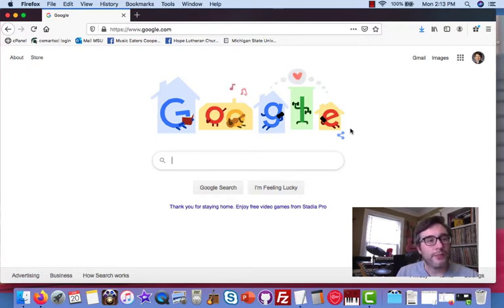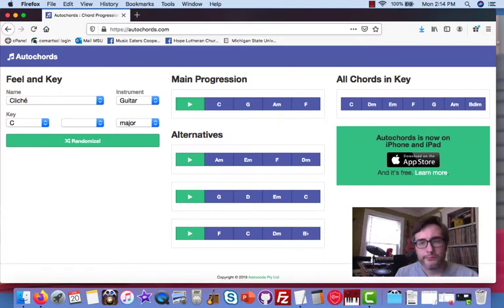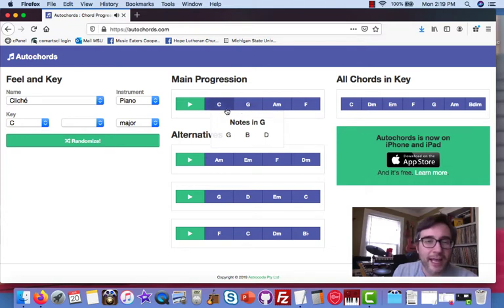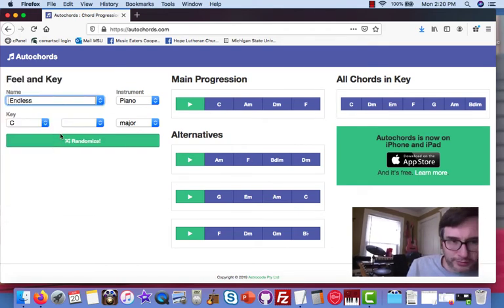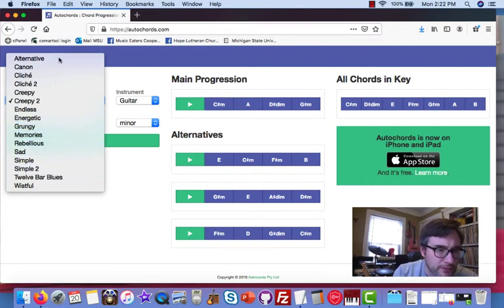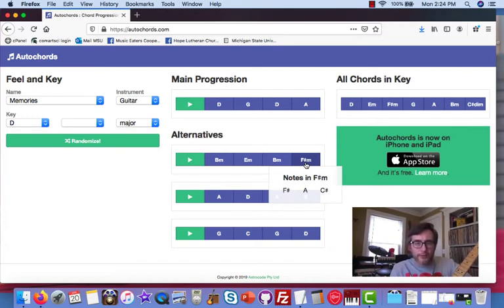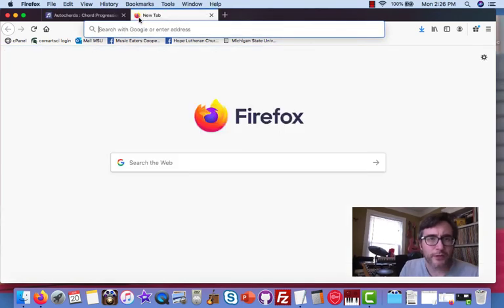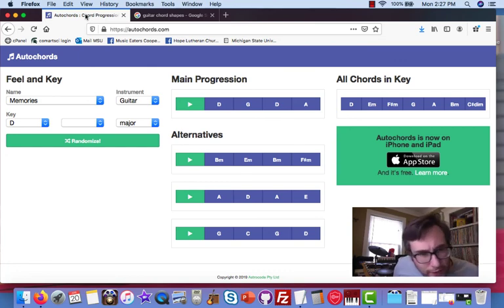Mr. Vasas presents Autochords.com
Mr. Vasas continues his online music making tutorials with Auto Chords!